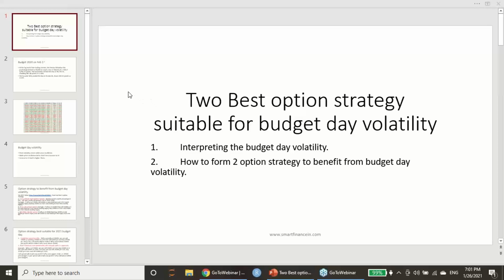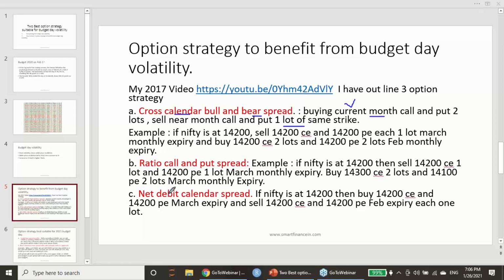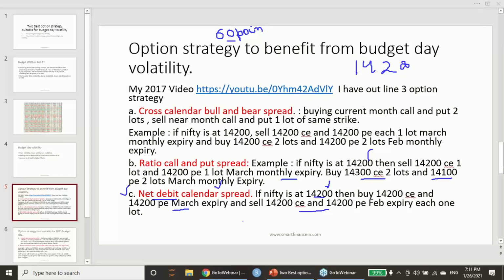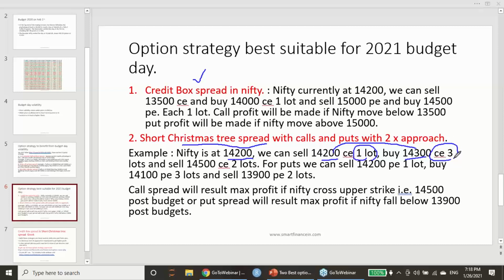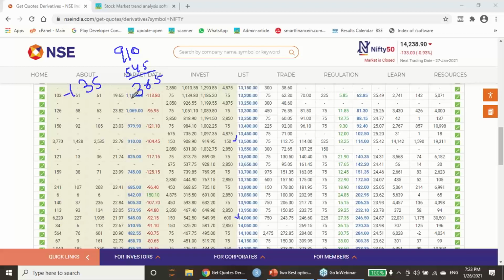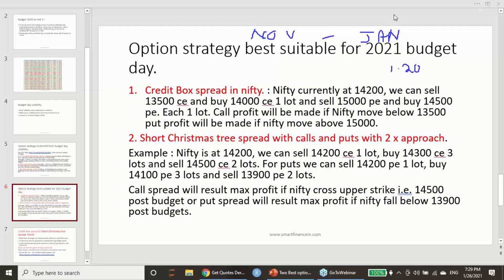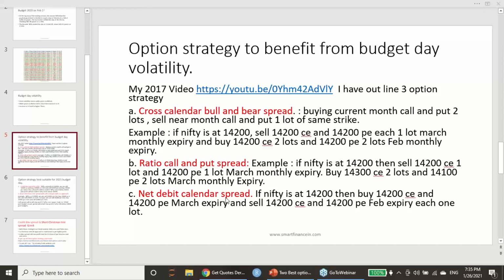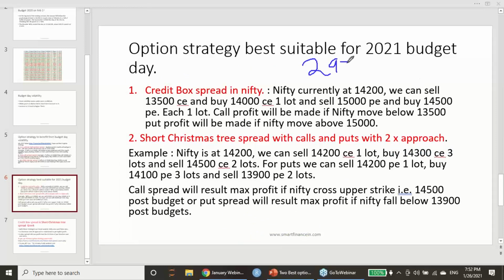Two Best option strategy suitable for budget day volatility.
Two Best option strategy suitable for budget day volatility recording of 26th January 2021webinar